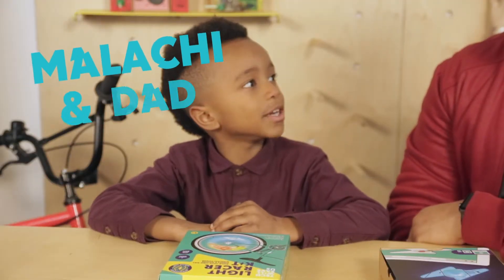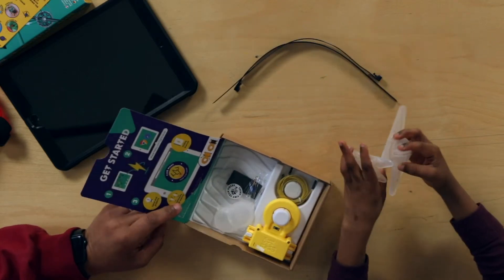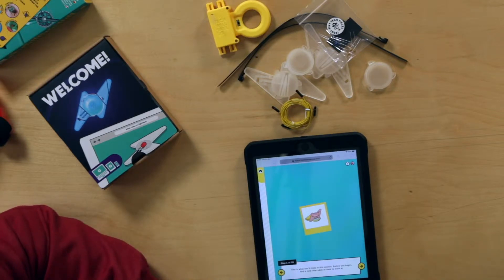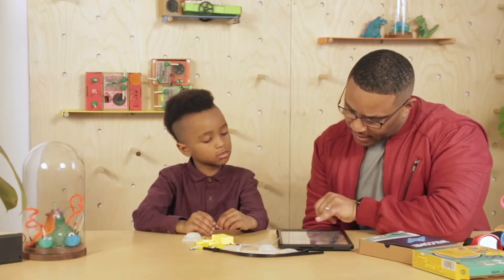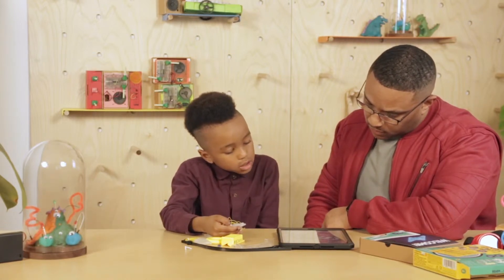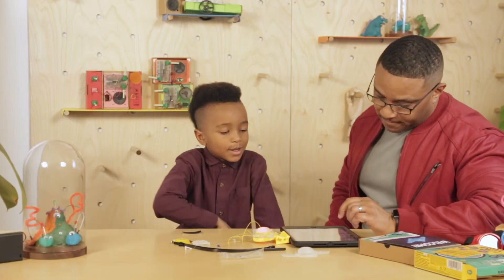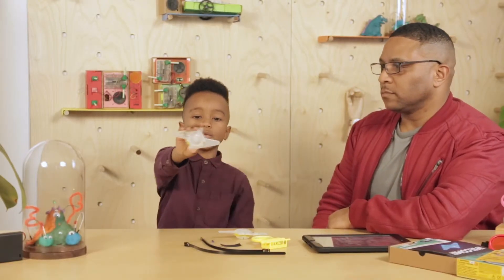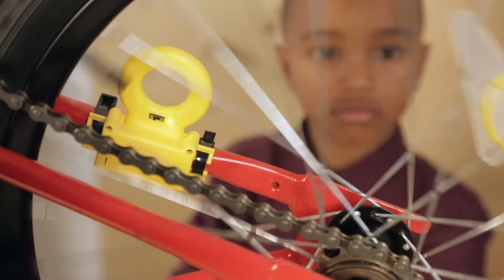Malachi & his Dad Build the Light Racer Kit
Malachi and his dad Julian are at the Tech Will Save Us Tech Labs to give the Light Racer Kit a spin. Watch Malachi as he builds his first wireless light using capacitors, emitters, wires and LEDs.

Learn about capacitors, wireless coils and get to grips with the extraordinary power of wireless technology! Learn how wireless electricity works, use capacitors, led lights and learn how simple components come together to capture electricity through the air.